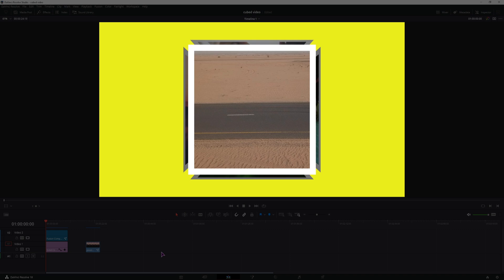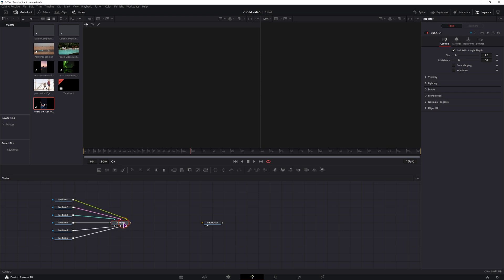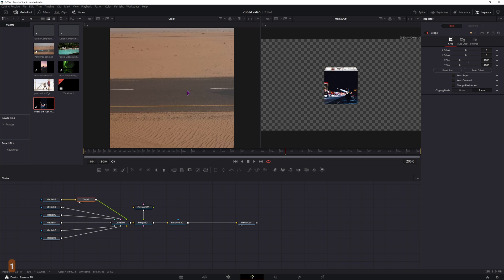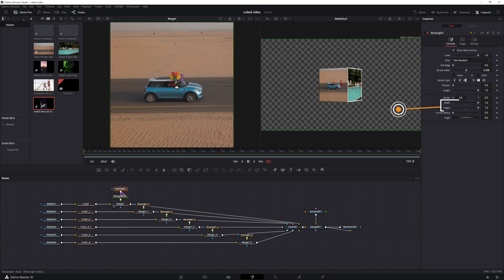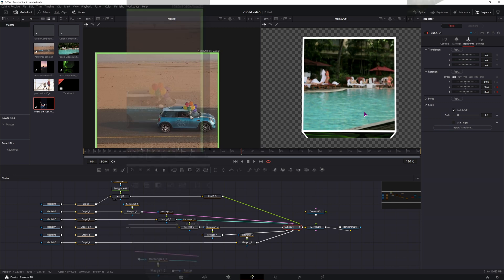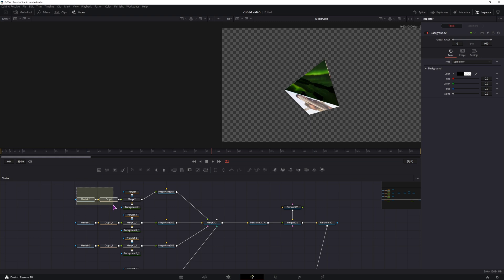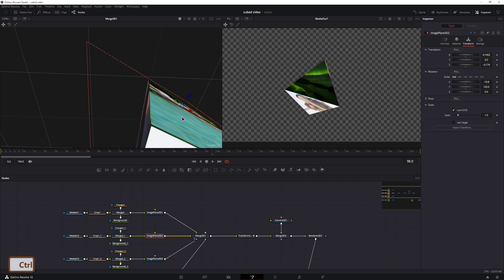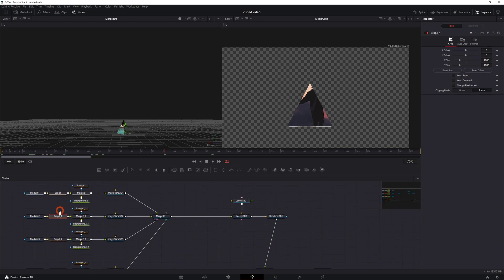Place Videos on CUBE DaVinci Resolve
Learn how to put multiple video clips or images onto a 3D cube automatically or any other 3D object that you can make manually by using DaVinci Resolve.

Timestamps
0:00 What we’ll do
0:20 Using different resolution media
1:25 Add Media to a Cube 3D
5:05 Add outline and offset
7:24 Make a simple rotating animation
8:12 Add Media manually to 3D Objects
10:07 Add media to 3 sided Pyramid
14:19 Outro & Subscribe